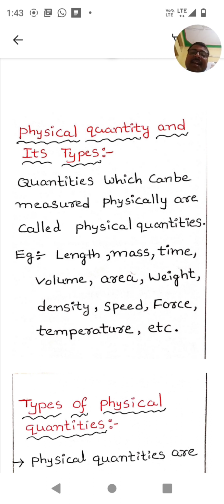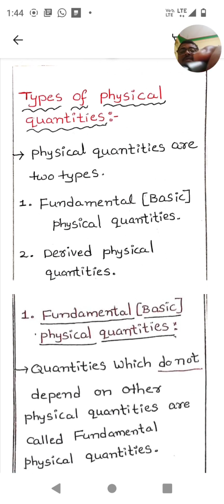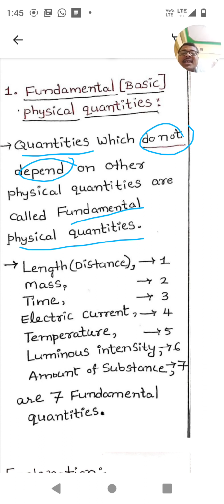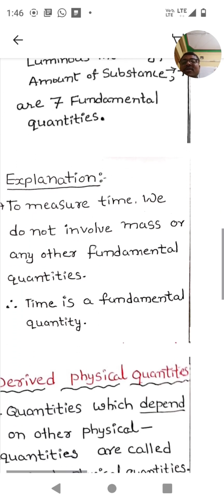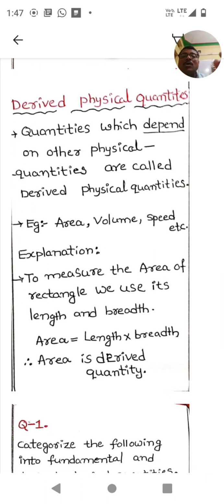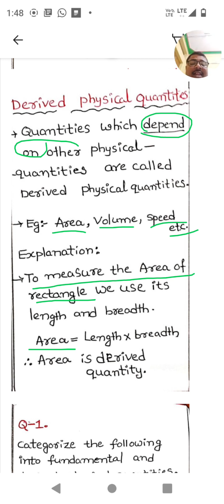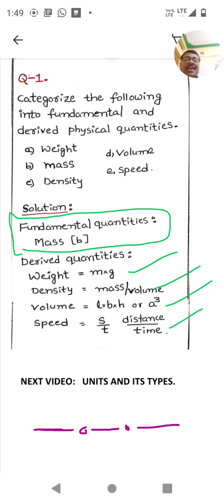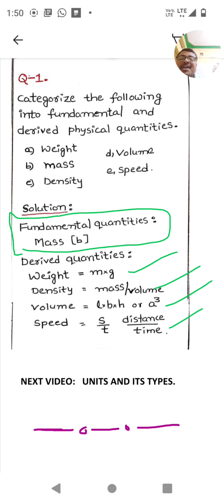1.2 TYPES OF PHYSICAL QUANTITIES E/M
MEASUREMENT AND MOTION , IIT NEET FOUNDATION, PHYSICS, 6TH CLASS PEARSON